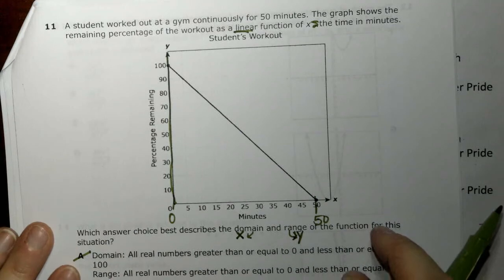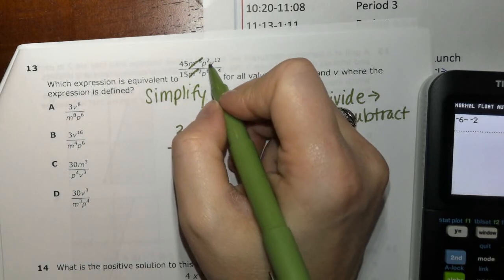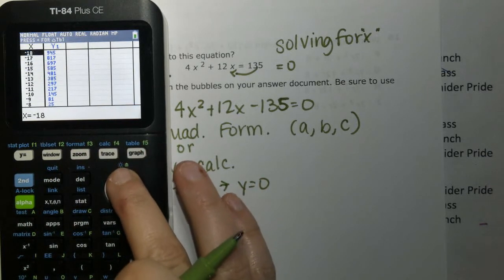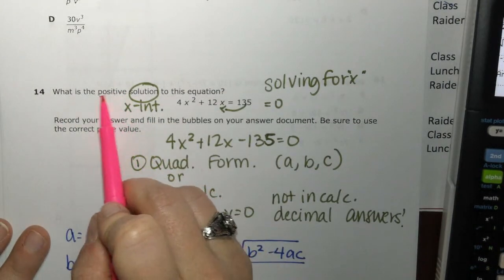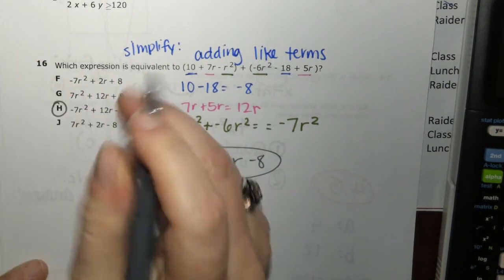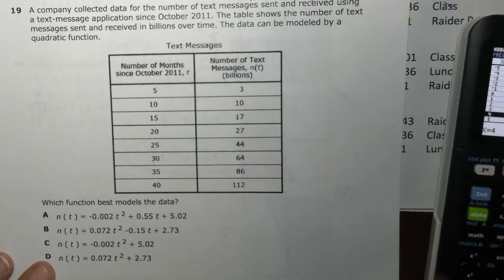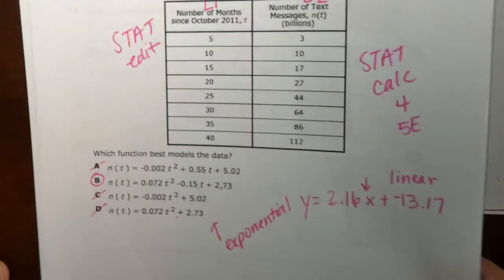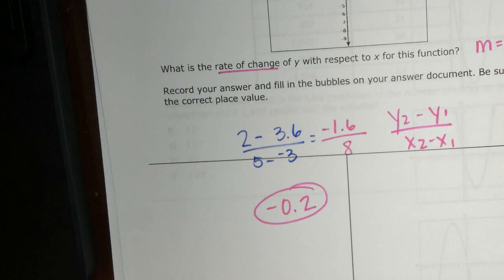Friday's Video: 4/9/2021: MOCK STAAR problems 11-20.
Use your Mock STAAR test copy I gave to you on Wednesday to correct problems 11-20 with this video.